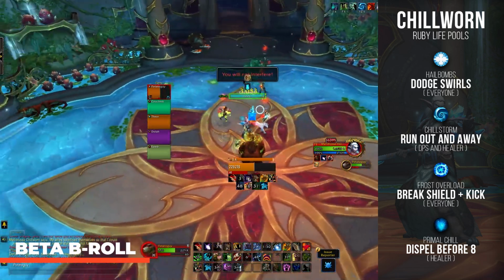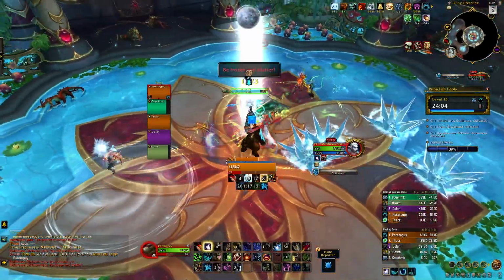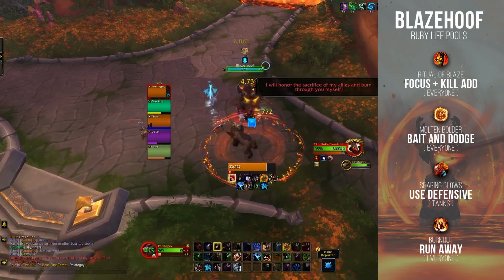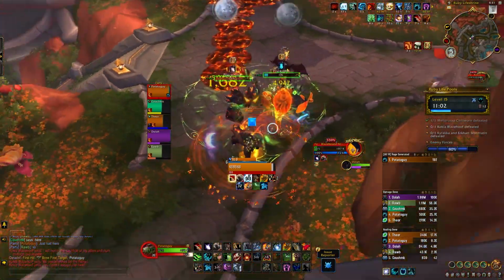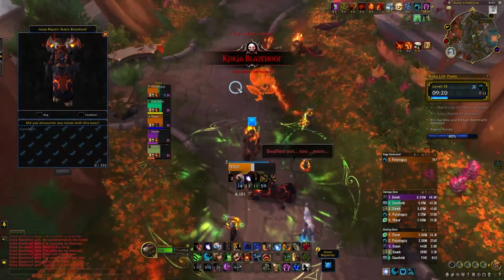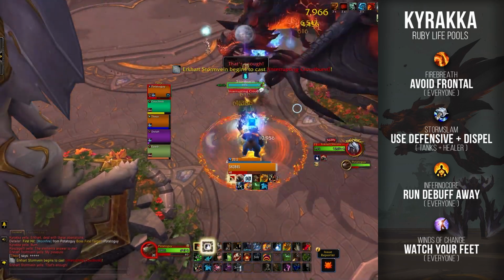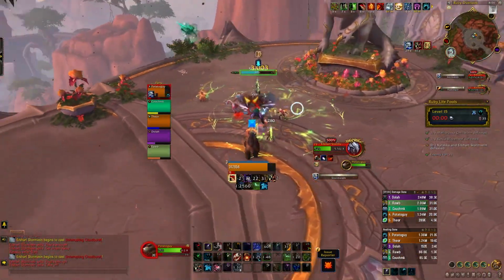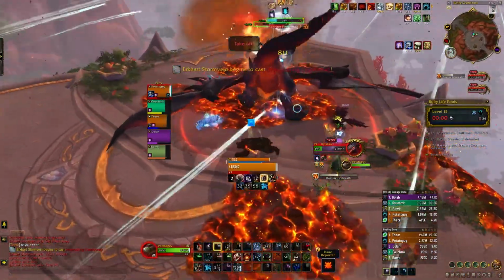Ruby Life Pools | 1 Minute Boss Guides | Dragonflight Season 1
Enjoy this quick breakdown of boss mechanics in the Season 1 Dungeon of Dragonflight... Ruby Life Pools!

Chapters:
00:00 Intro
00:18 Melidrussa Chillworn
01:18 Kokia Blazehoof
02:03 Kyrakka and Erkhart
03:16 Thanks for Watching!